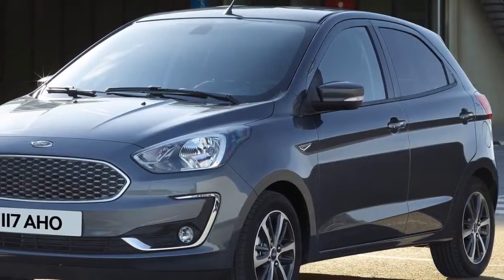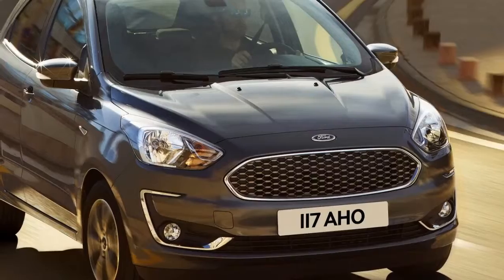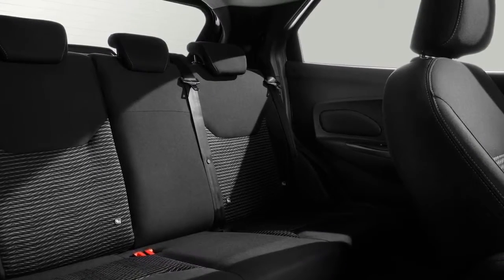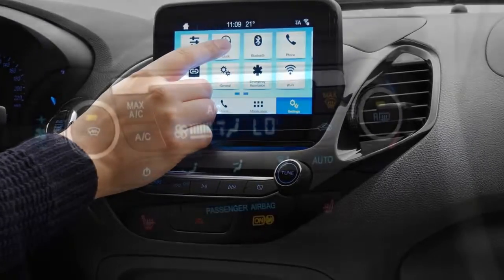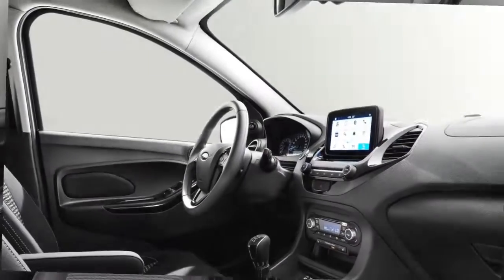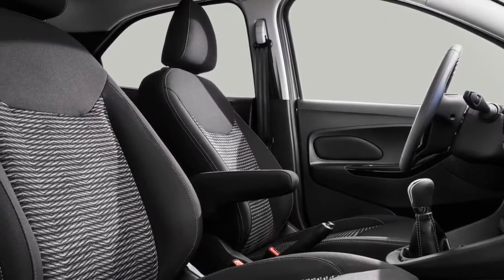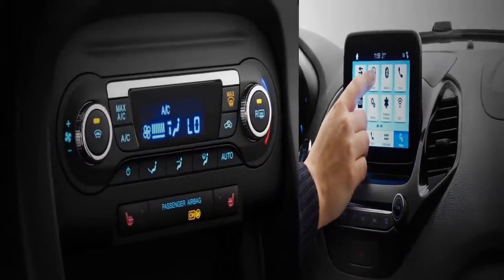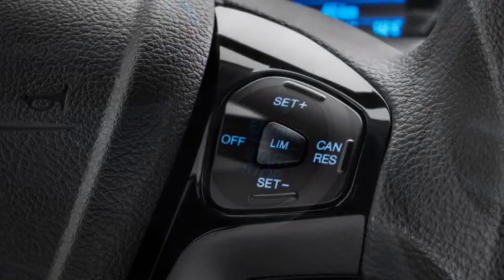2019 FORD KA PLUS EXTERIOR INTERIOR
2019 Ford Ka plus Active Review - Auto Review - Phi Hoang Channel. Ford unveiled the new KA + model - first introduced as the new KA + Active crossover - offering greater comfort and convenience,.

2019 Ford Ka plus Review Rendered Price Specs Release Date. Ford revealed the new KA+ - for the first time also offered as new KA+ Active crossover version - delivering greater comfort and.